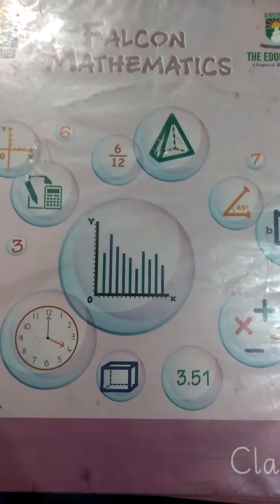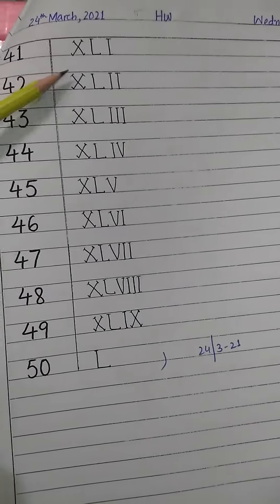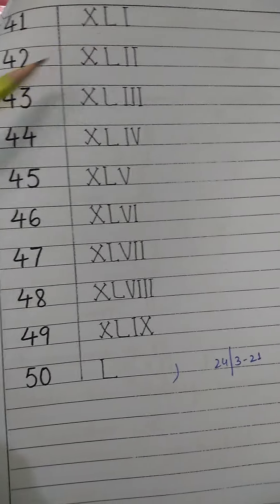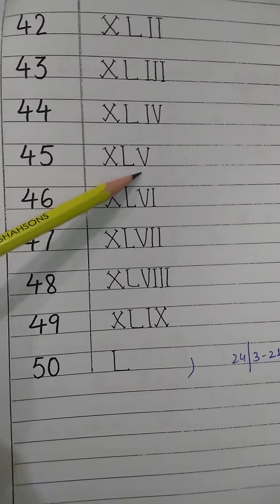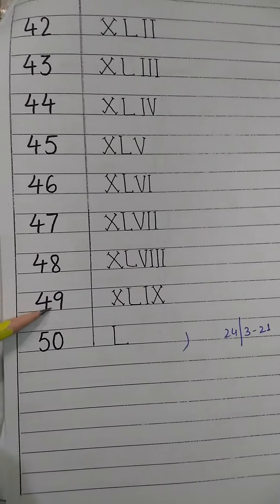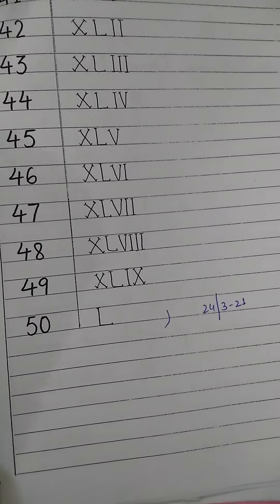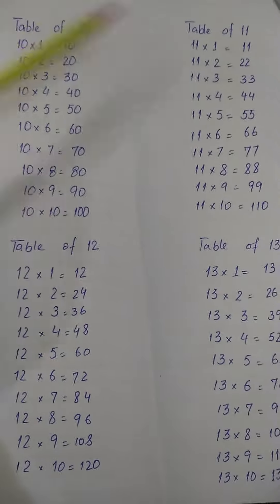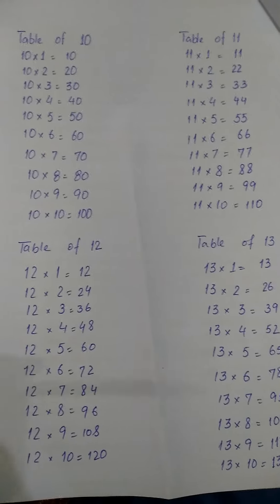Class Three Mathematics lecture# 48